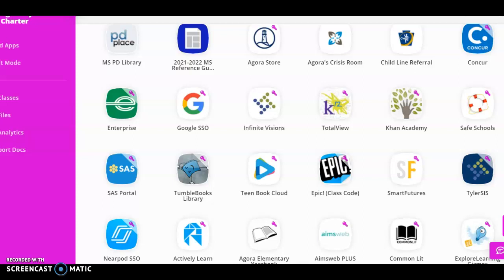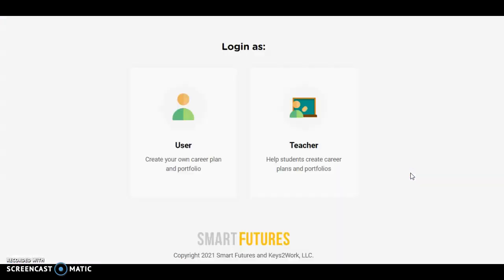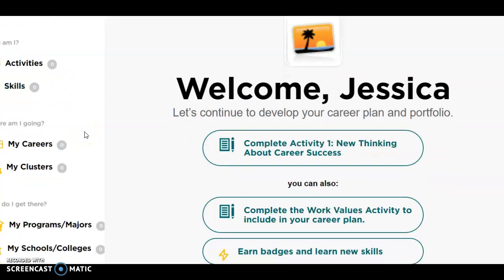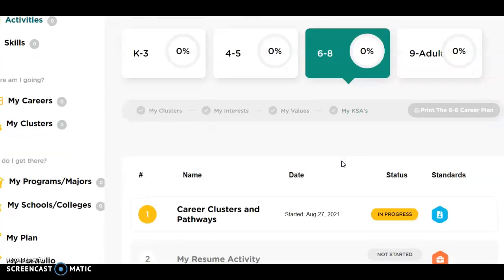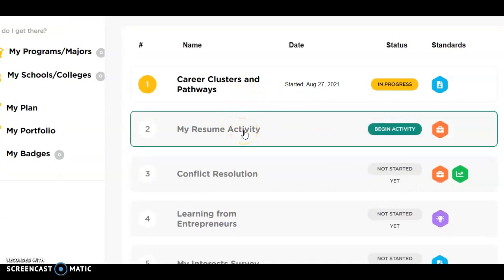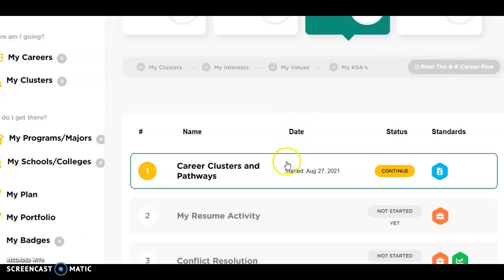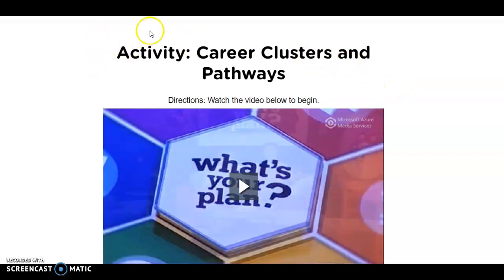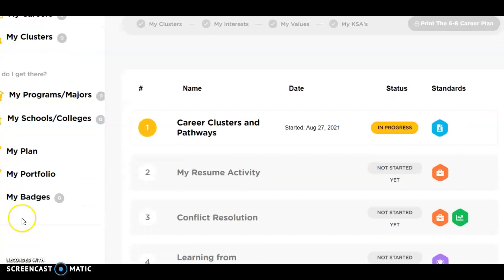Logging in to SmartFutures to complete your work